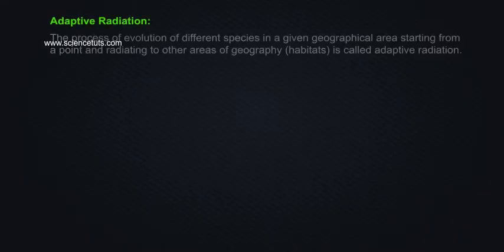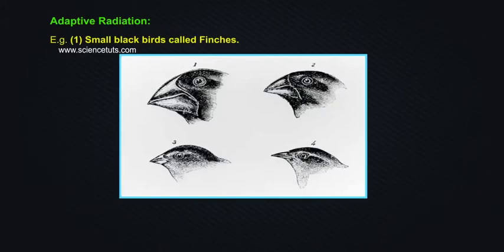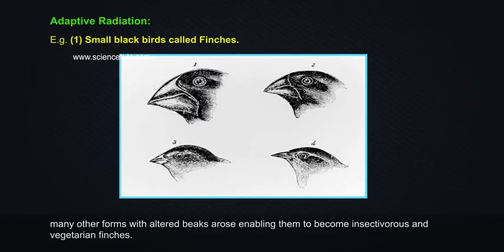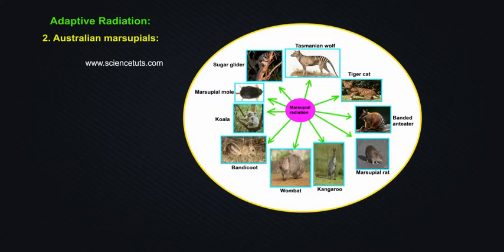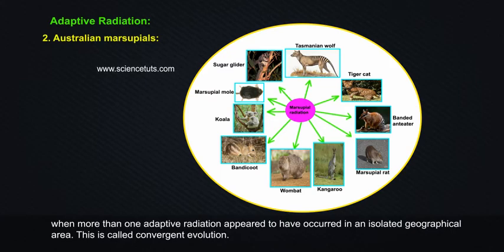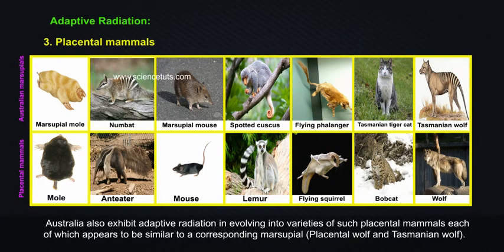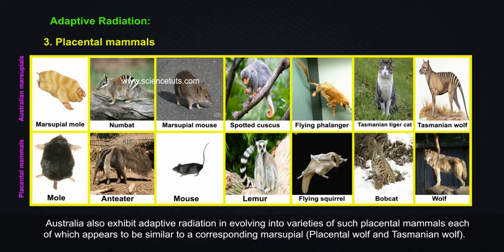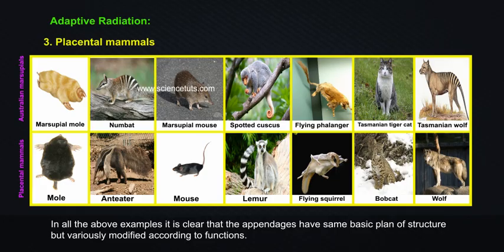WHAT IS ADAPTIVE RADIATION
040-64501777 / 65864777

7 Active Technology Solutions Pvt.Ltd. is an educational 3D digital content provider for K-12. We also customise the content as per your requirement for companies platform providers colleges etc . 7 Active driving force "The Joy of Happy Learning" -- is what makes difference from other digital content providers. We consider Student needs, Lecturer needs and College needs in designing the 3D & 2D Animated Video Lectures. We are carrying a huge 3D Digital Library ready to use.

In evolutionary biology, adaptive radiation is a process in which organisms diversify rapidly from an ancestral species into a multitude of new forms, particularly when a change in the environment makes new resources available, creates new challenges, or opens new environmental niches.